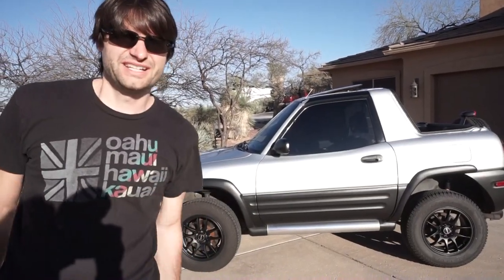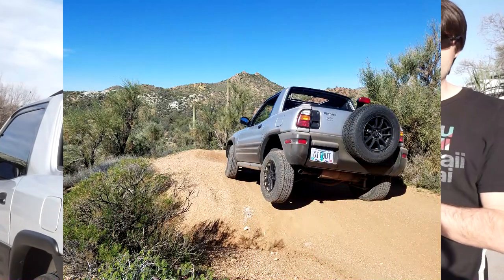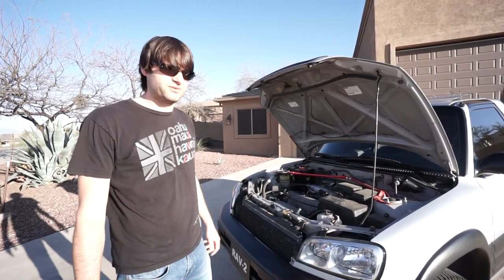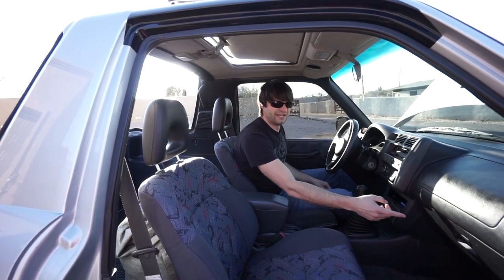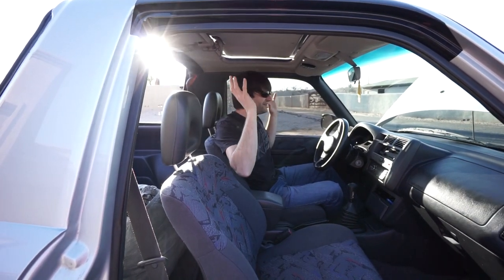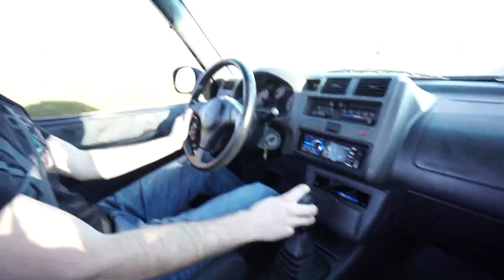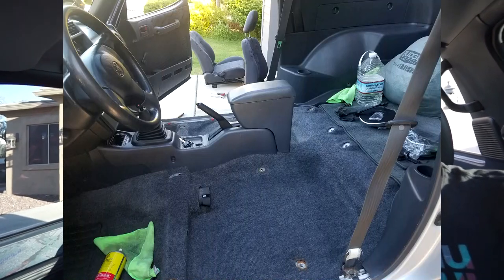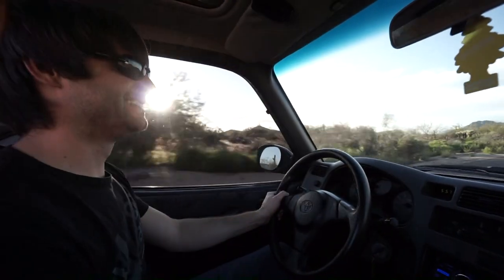Most fun SUV in the WORLD! 1998 Toyota RAV4 2 Door Convertible!!!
This is a video tour of the most FUN SUV ever built!  1998 Toyota Rav4 2 Door Convertible!!

We purchased it 2 years ago and restored it fairly extensively (parts cost exceeded $9k) and have enjoyed it immensely.  These 2DR Rav4 SUVs are getting rare these days.  They were only built from 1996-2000.  Although the majority of them were built in 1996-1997 and featured a hard top.  In 1998 the Convertible became available and had much higher sales than the hard top.  The most rare Rav4 2dr is the 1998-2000 hard top with dual sunroofs with manual transmission and AWD / 4WD.  I purchased that exact rare RAV4 but decided to sell it as we didn't have time to complete another restoration.  It would have been an ideal candidate for the 2.0L MR2 Turbo motor swap which is a direct bolt in.  300HP AWD manual SUV weighing around 2,600lbs!  Crazy!

Our RAV4 is a 2WD 5 speed manual transmission.  The 2WD has slightly better gearing for hwy travel as the motor revs about 200 RPM lower in 5th gear.  Also, the 2WD is lighter and has less drive train power loss.  It is definitely more fun to drive than the AWD at least with the stock motor.

The soft top was getting worn so we removed it and purchased a Rally Top fiberglass hard top.  Although most of the time it is topless.  Plus the sunroof is fully removable which gives the ultimate open air driving experience.

Love to hear about your RAV4.  Share in the comments.